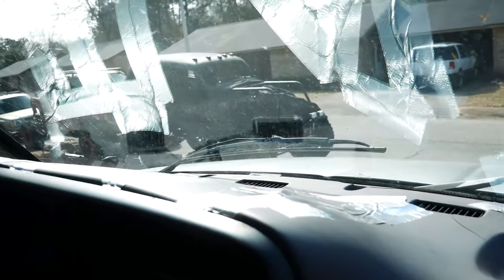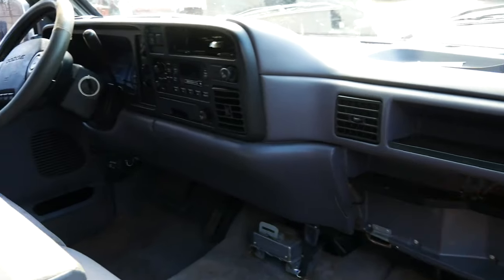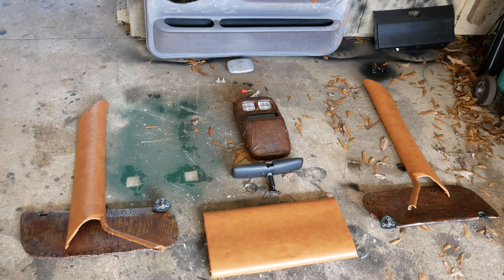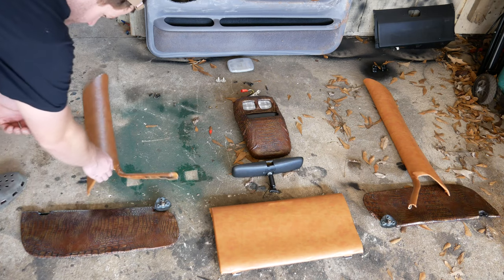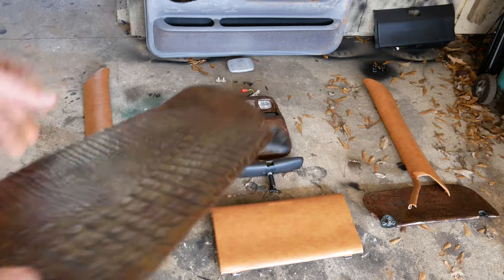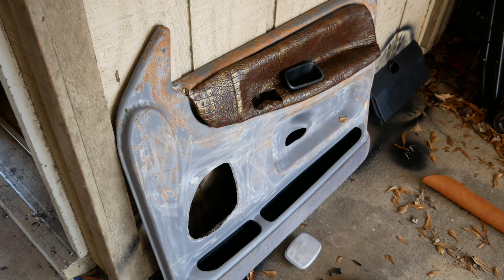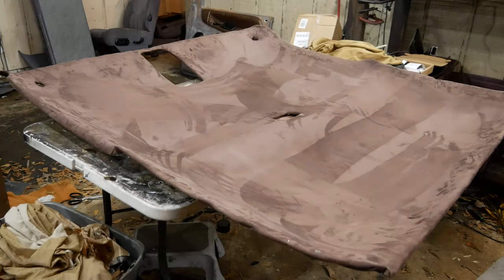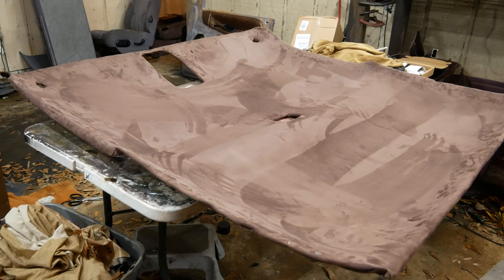Leather and Alligator Skin Dodge Ram Interior Custom Truck Creation || Legacy 4x4 Fabrication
Sorry to cut it short, the leather seats are from Katskinz and they are coming soon! There will be a whole separate mini video on those, very excited for them to finish off this interior build!